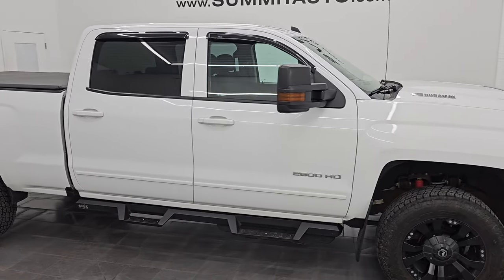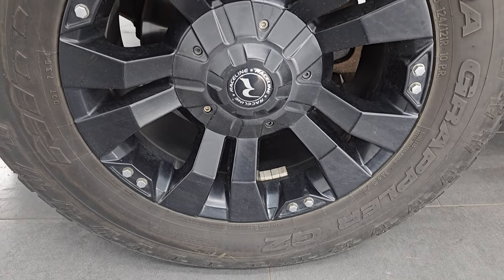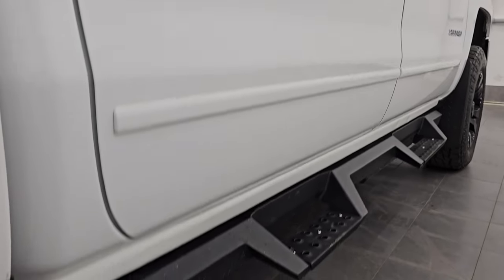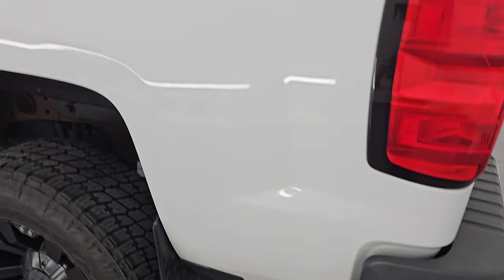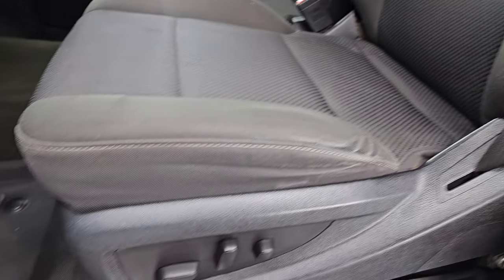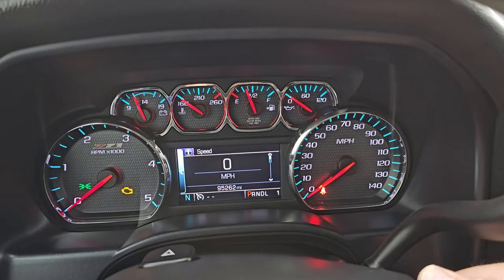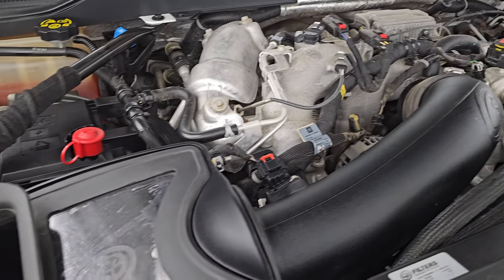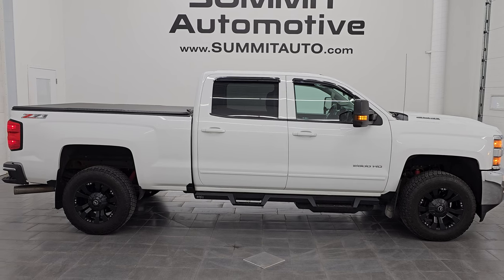2017 CHEVROLET SILVERADO 2500 1LT Z71 DURAMAX DIESEL SUMMIT WHITE 4K WALKAROUND 14466ZA SOLD!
This 2017 CHEVROLET SILVERADO 2500 1LT Z71 CREW SHORT DURAMAX DIESEL IN SUMMIT WHITE CLEARCOAT FOR SALE IN FOND DU LAC OSHKOSH WISCONSIN 54935 is the vehicle we did walk around review of today.

Thank you for checking out this video of this 2017 CHEVROLET SILVERADO 2500 1LT Z71 CREW SHORT DURAMAX DIESEL IN SUMMIT WHITE CLEARCOAT FOR SALE IN FOND DU LAC OSHKOSH WISCONSIN 54935

STOCK: 14466ZA
PRICE: $36,999
MILES: 95,254
MAKE: CHEVROLET
MODEL: SILVERADO 2500
VIN: 1GC1KVEY5HF142220
LOCATION: FOND DU LAC OSHKOSH WISCONSIN, 54937 TRUCKS ON 41

CLEAN TITLE HISTORY!* 6.6 Liter V8 Duramax Diesel, L5P Motor, 445 Horsepower* Full Four Door Crew Cab* Short Box 6 1/2 Foot Shortbox* LT1 Package 1LT LT* 6 Speed Automatic Allison Transmission with Optional Manual Tap Shift* Turn Dial 4x4 Four Wheel Drive 4WD* Z71 Offroad Suspension Package Z-71* Reverse Backup Camera Rearview Camera* Onstar System* Power Driver's Seat* Black Ebony Cloth Seats* 40/20/40 Split Front Bench Seating with Center Seat Hidden Storage Compartment* Tonno Pro Soft Roll Up Tonneau Cover* Full Towing Package with Receiver Trailer Hitch, Wiring and Transmission Cooler Tow Package* Factory Brake Controller* Fifth Wheel Bedrails 5th Wheel* Factory Exhaust Brake* LED Side Lights* Telescopic Tow Power Mirrors with Built-in Directional Signals* Stabilitrak Traction Control* Downhill Assist Control DAC* 3.73 Gears with Automatic Locking Differential Limited Slip Differential* Nitto Terra Grappler A/T LT265/70 R18 Tires* Painted Alloy Rims Premium Wheels* Four Wheel Disc Brakes* Aftermarket Painted Stepbars* Spray-in Bedliner* Fog Lights* Projector Lamp Headlights* EZ Raise Assist Tailgate* Locking Tailgate* Rear Bumper Steps* Sport Hood With Single Hood Scoop* Vent Shades* Chevy MyLink Touchscreen Radio* AM / FM Radio Tuner* Sirius/XM Satellite Radio Capabilities Sirius / XM* CD Player* Bluetooth, Hands-Free Phone Controls Blue Tooth* Android Auto Compatible* Apple Car Play Compatible* Auxiliary MP3 Jack Portable Audio Connection* USB Jack Portable Audio Connection* Keyless Entry with Factory Remote Start* Rear Window Defroster* Driver and Passenger Front Air Bags* L.A.T.C.H. Child Safety System* Side Curtain Air Bags SRS Safety Restraint System* Multi-Function Steering Wheel Controls* Compass, Outside Temperature Display and Mileage Display* Dual Multi-Zone Climate Control* 3D All Weather Floormats* Air Conditioning AC* Cruise Control* Power Locks* Power Windows* Tilt Steering Wheel* Automatic Headlights Autolamp* 110V / 150W Auxiliary Power Outlet* Summit WhiteCLEAN AUTOCHECK! Very very clean inside and out! This is one of the sharpest 2017 Chevrolet Silverado 2500 crewcab shortbox 3/4 ton diesel trucks on our lot! Make your move before this super clean 4wd is gone!*